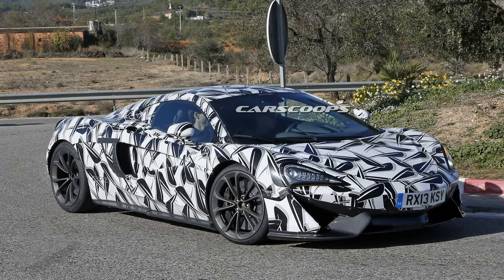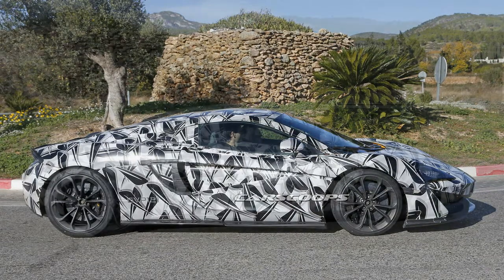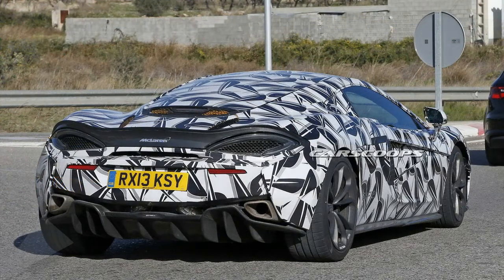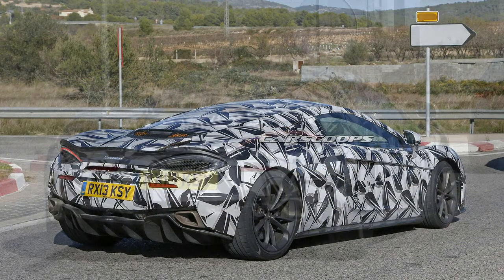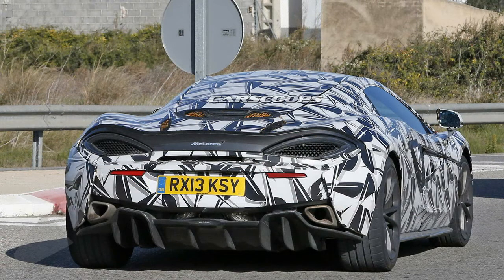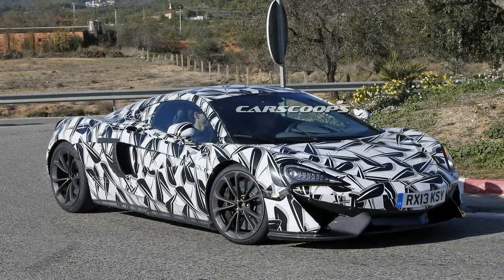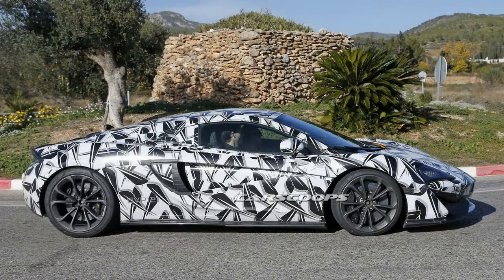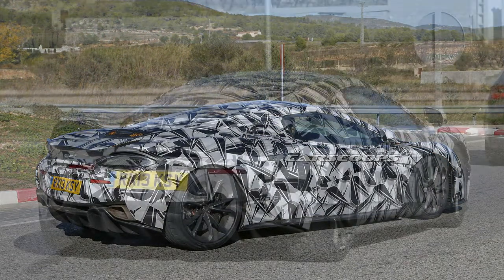New McLaren 570S GT, the McLaren’s new sports series spied